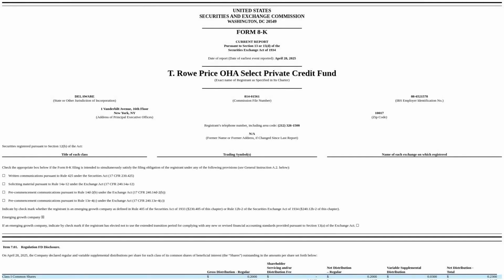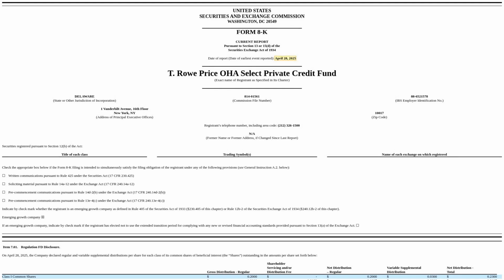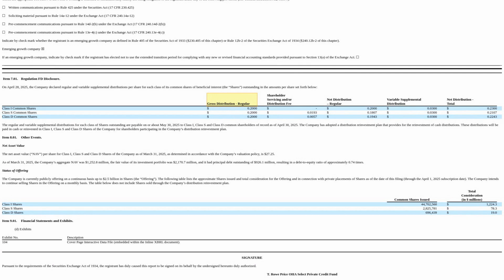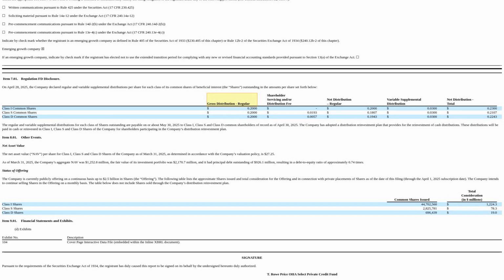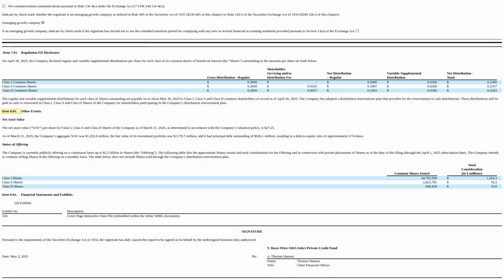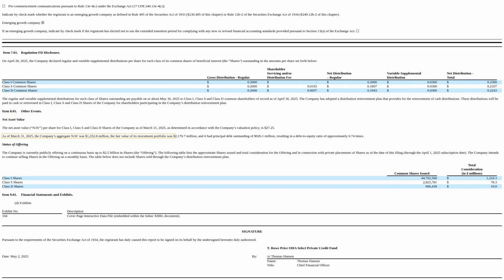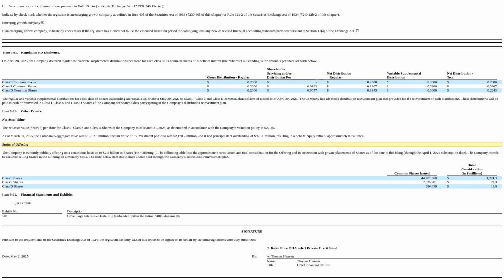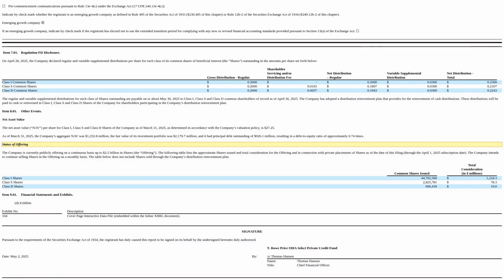T. Rowe Price: My Take on the OHA Credit Fund Distribution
if you want to go deeper, here are some details:
Company: T. Rowe Price OHA Select Private Credit Fund
Publication Date: Fri, 2 May 2025 15:53:07 EDT

Filing Details:
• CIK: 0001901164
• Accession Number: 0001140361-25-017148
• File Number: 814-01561